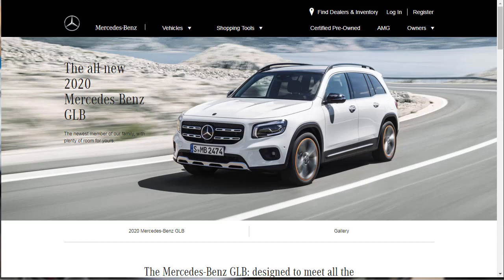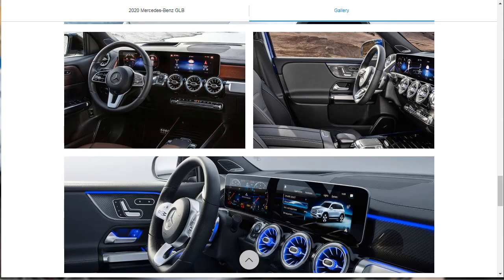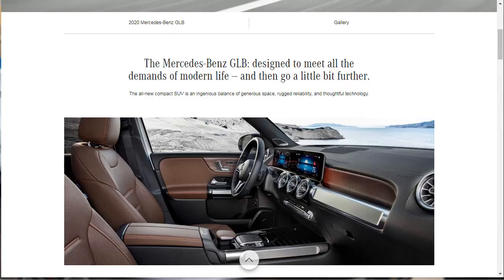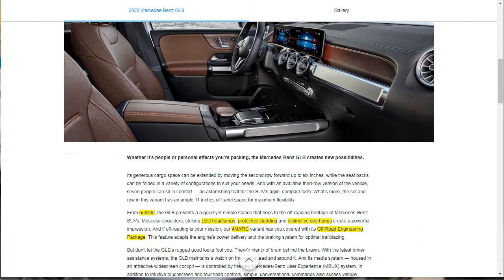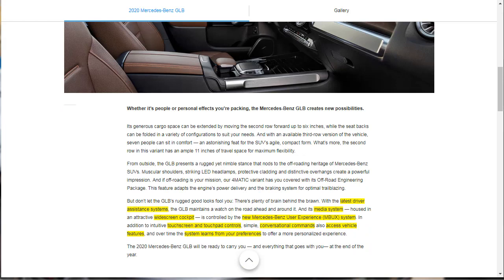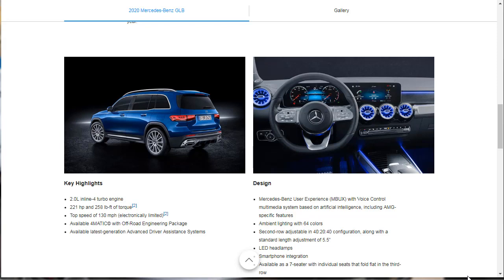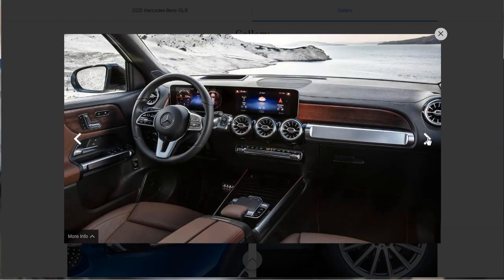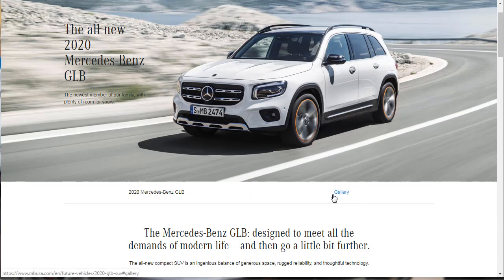2020 Mercedes-Benz GLB-Class Compact Crossover SUV - First Look Review: Features and Availability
The 2020 Mercedes-Benz GLB compact SUV slots between the GLA-Class and the GLC-Class. But the 2020 GLB gets its exterior styling from the GLE- and G-Class SUVs. I expect the availability and release date of the Mercedes to be on sale by the end of 2019.

The 2020 GLB rides on a wheelbase 5.1 inches more than GLA and 1.7 inches shorter than GLC, yet it's the first Mercedes-Benz compact to provide available third-row seating.

Engines, Ride, and Handling

Underneath the 2020 Mercedes GLB's large, grille-mounted three-pointed celebrity is a turbocharged 2.0-liter four-cylinder engine capable of 221 horsepower.  The engine is paired with an eight-speed dual-clutch automatic transmission and front- or all-wheel drive.  Mercedes-Benz estimates a zero-to-60-mph period of 6.9 seconds.

Interior and Technology

The interior of the new 2020 Mercedes-Benz GLB borrows heavily from the newly built A-Class sedan--not surprising as it shares a common platform with Mercedes-Benz's smallest car.

What's surprising is that which passengers will find within the inside of the 2020 GLB: a third row of seats.  I imagine there will not be space for adults to become comfortable in the next row, but will be a handy jump seat as soon as an excess passenger requires a lift.

Mercedes-Benz's brand-new MBUX infotainment system is available to give connectivity via its dual screens (each screen is 7.0 or 10.3 inches, depending on model); the screen before the driver acts as a reconfigurable gauge while the central one manages the radio, telephone, and navigation capabilities.

🚘 CarSpecsAndTrims.com
FREE Trim Level Checklist:

🚗 AutoConsultingNW.com
FREE Report: 5 Tips to Maximize Your Car’s Resale Value:

– Frank